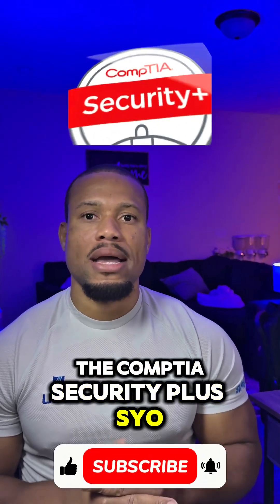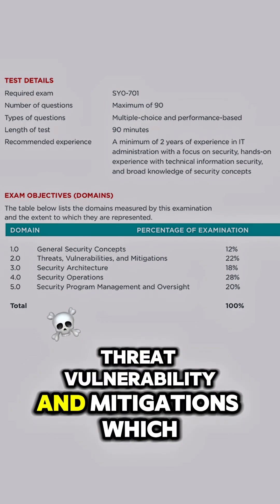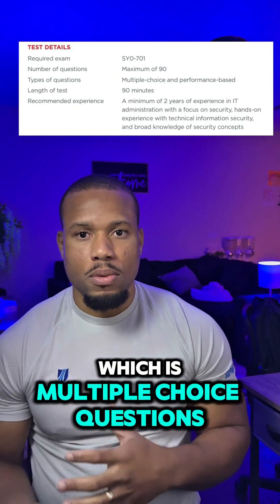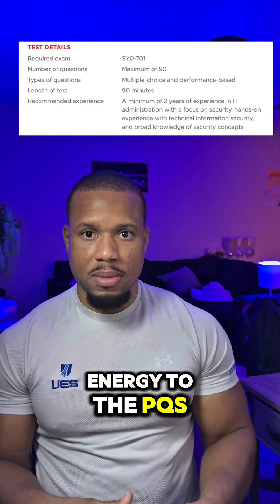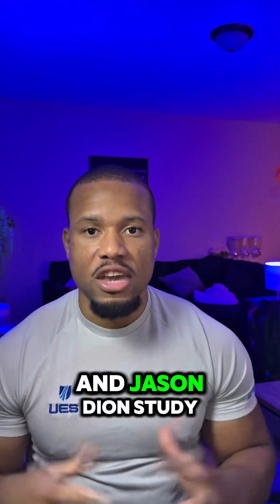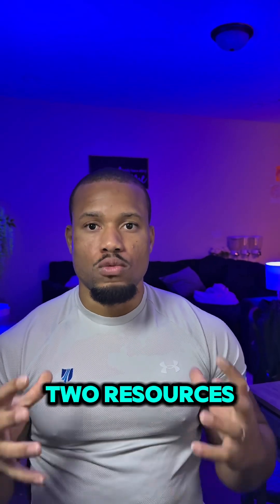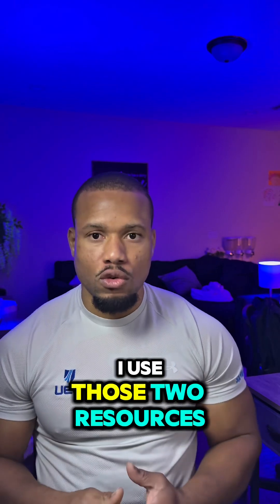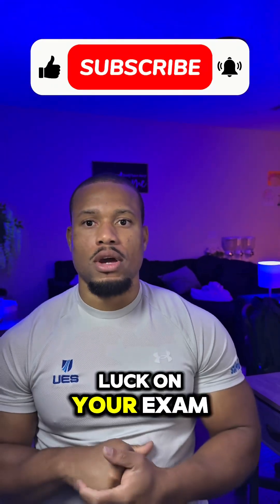Tips to Pass the CompTIA Security+ SY0-701 on Your First Attempt